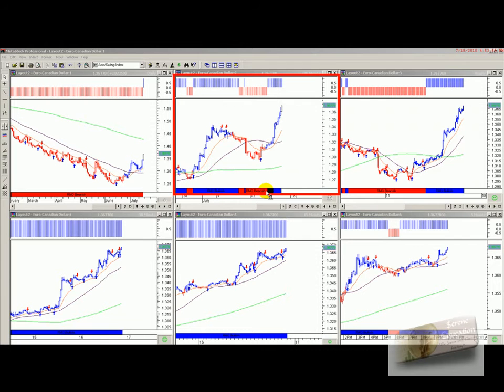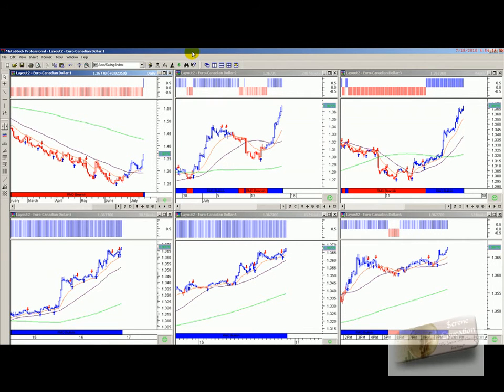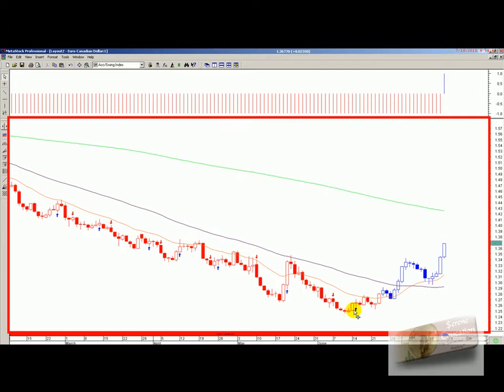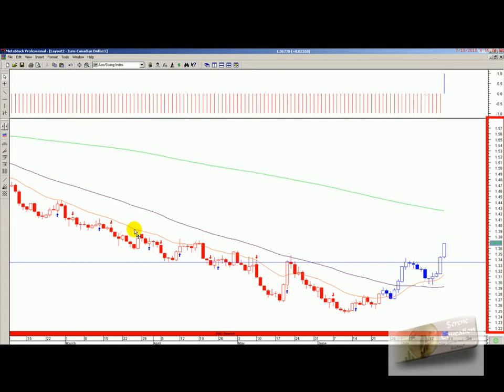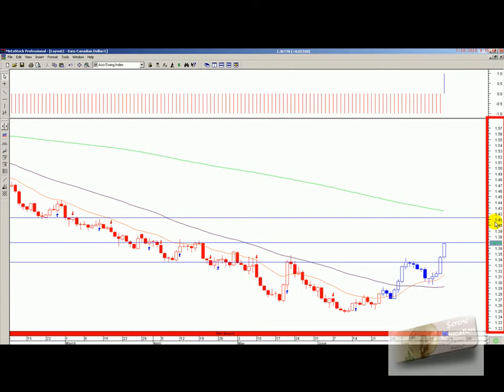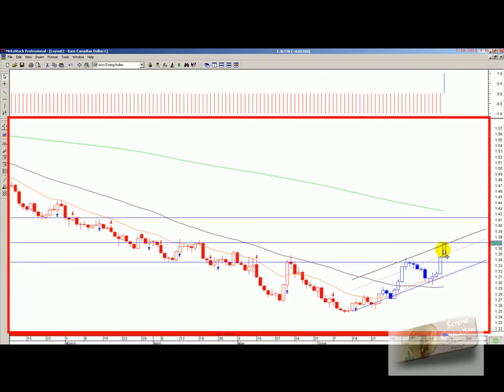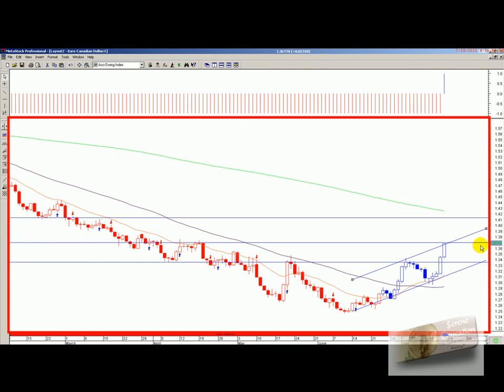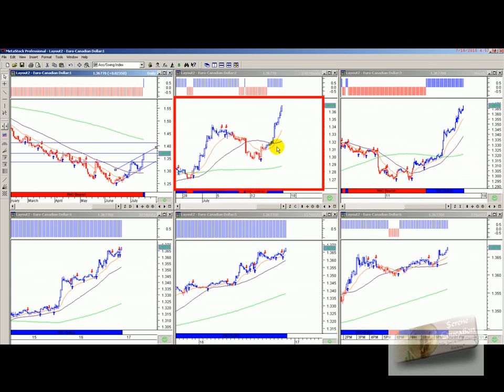EURCAD Chart Setup 19th July 2010-0.avi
EURCAD Chart Setup 19th July 2010 provided by Serene Education Ltd